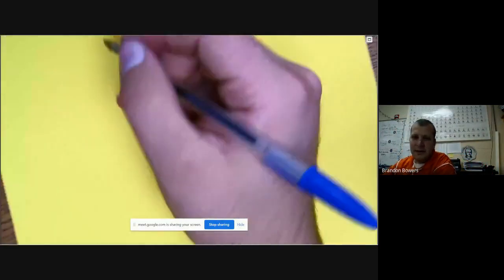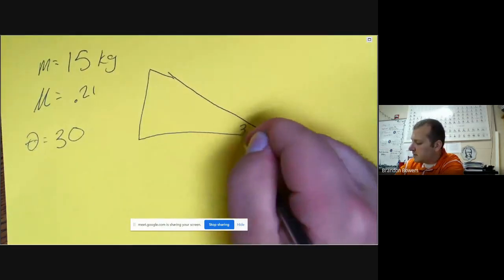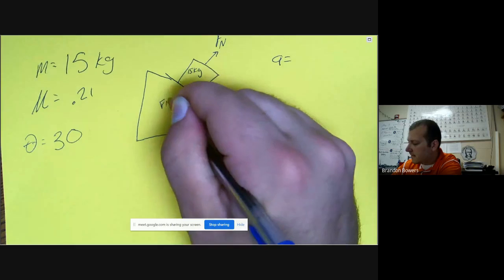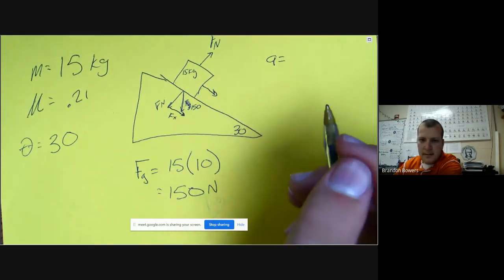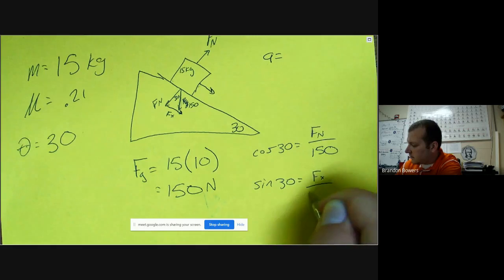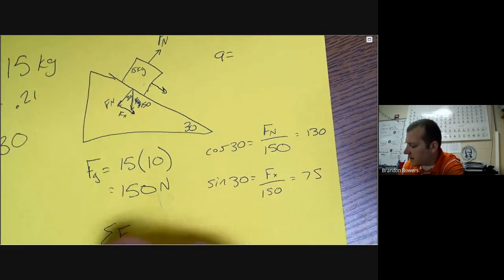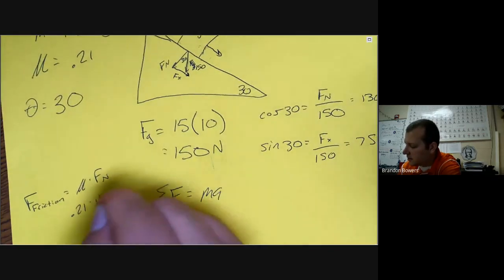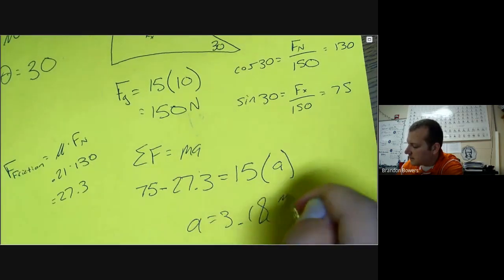May 13, 2021 APP1